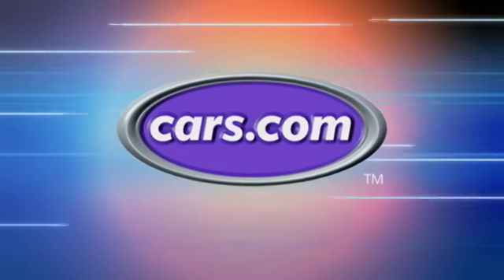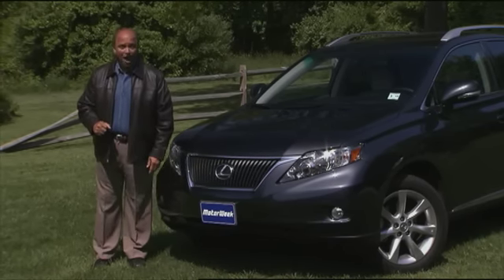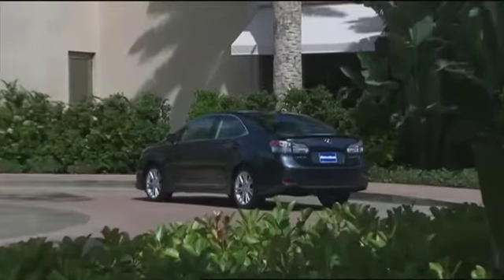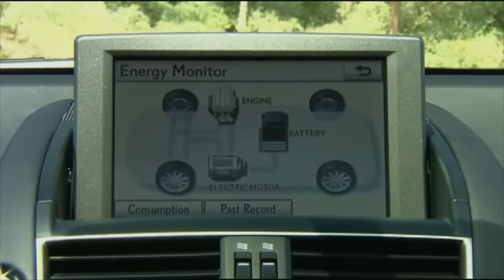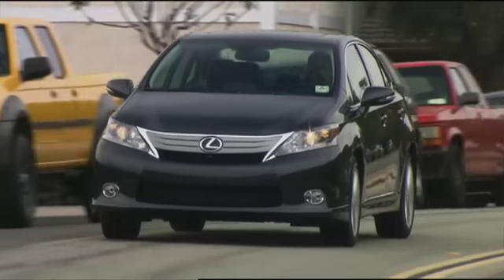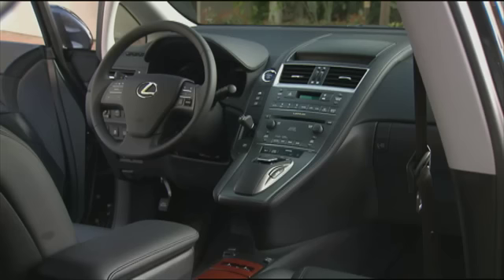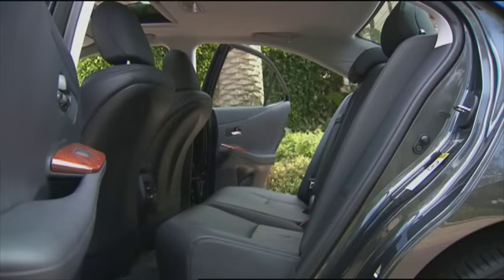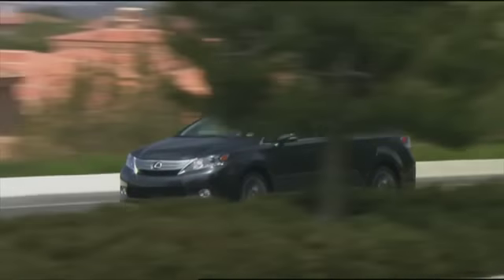MotorWeek Road Test: 2010 Lexus HS 250h